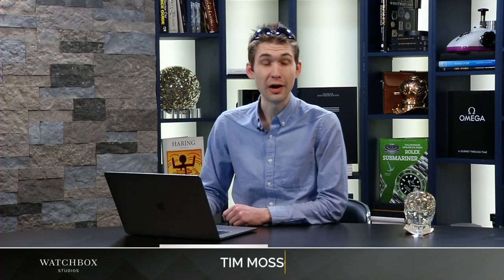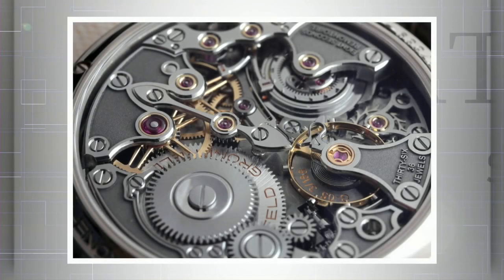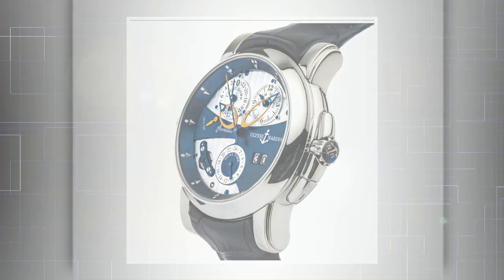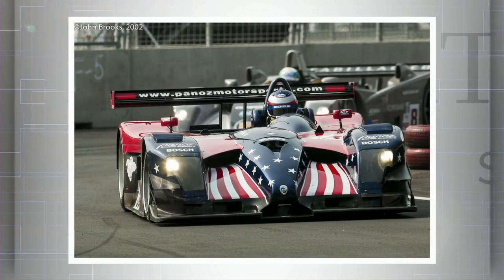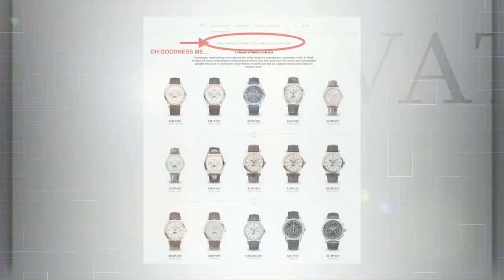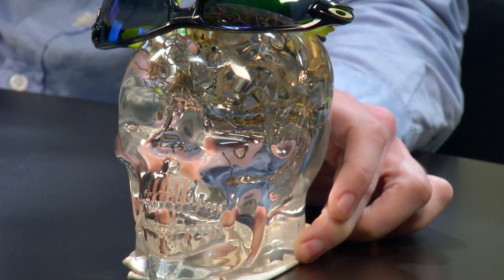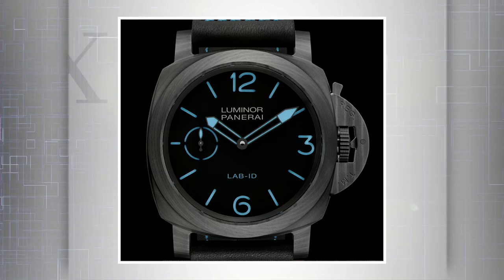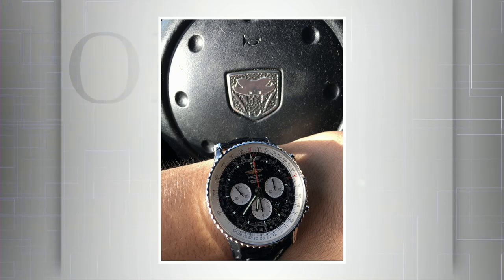Beyond Rolex: Is a Tourbillon a Complication? Best Watch Finishing; Most Innovative Watches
Want to see more after the broadcast? Follow the WatchBox on Instagram @watchbox_global

Tim Mosso on Instagram tim_mosso (Warning; numerous and colorful photos of luxury watches!)

Tonight, Tim confirms that there is more to collecting than Rolex watches. In one of our most sweeping and ambitious Monday Mailbag programs for luxury watch buyers, we’re focusing on the nuances of high horology watch finish, discussing whether a tourbillon is a watch complication, considering the most innovative watches of the last five years, clarifying the difference between Lange and Lang as they relate to watches, and listing our favorite luxury alarm watches. First, we open with a new feature: Batting Practice. Tim discusses the difference between frequently confused German watchmakers A. Lange & Sohne of Glashutte and Lang & Heyne of Dresden. Part of the Richemont Group since 2000, A. Lange & Sohne is the renowned manufacturer of models including the Lange 1, Datograph, and Zeitwerk. Lang & Heyne is a family-owned watch brand run by AHCI luminary Marco Lang. It builds watches including the Albert monopusher chronograph, Anton tourbillon, and the Georg rectangular watch. We discuss our favorite alarm watches; Tim prefers the sophisticated Ulysse Nardin Sonata, the Glashutte Original Senator Diary, and the Blancpain GMT Reveil. A user requests a list of luxury watch brands that produce upper echelon watch finish but rarely receive recognition; we like Romain Gauthier, Aaron Bexei, the Gronefeld brothers of Holland, Grand Seiko’s Credor sub-brand, and yes, Lang & Heyne. The subject of tourbillon watches arises in connection with a worthwhile question; is a tourbillon a watch complication or a refinement? Tim discusses the opinions of noted industry experts including Michael Friedman of Audemars Piguet and Antiquorum founder Osvaldo Patrizzi while including his own analysis and opinion. Following a discussion over dinner with Wei Koh of Revolution Magazine, Tim is inspired to answer the question, “what were the most innovative luxury watches of the last half-decade?” While numerous suggestions including the FP Journe Vagabondage III, Audemars Piguet Supersonnerie, and Baume & Mercier Clifton Baumatic were mooted, Tim had other ideas. Tonight, he discusses the Zenith Defy Lab, the F.P. Journe Elegante 48, the Brietling SuperOcean Heritage Chronoworks, the Panerai Luminor 1950 Carbotech ID-LAB PAM 700, and the Ressence Type 2 E-Crown concept from SIHH 2018. All of this plus wrist shots from our global audience of luxury watch collectors and live questions from our viewers tonight on Monday Mailbag.